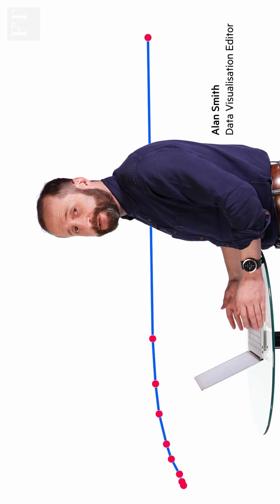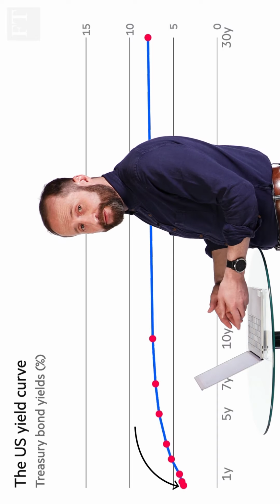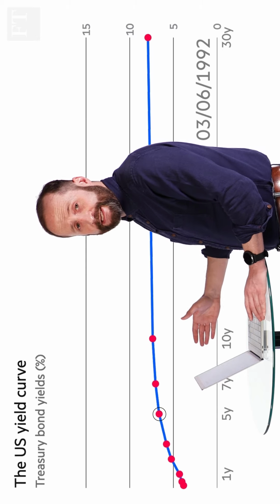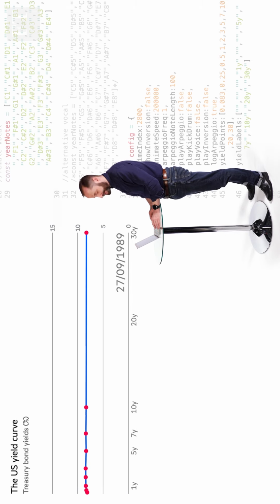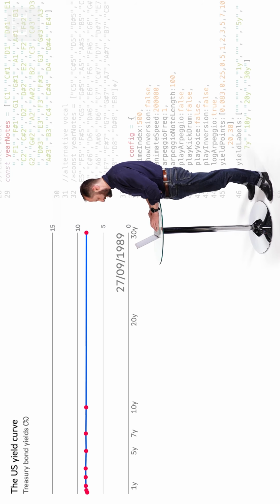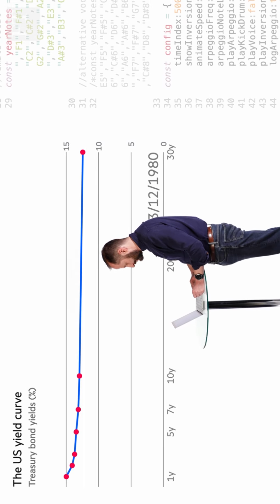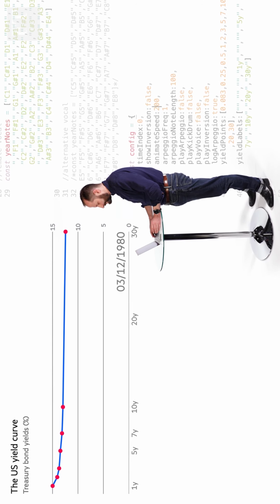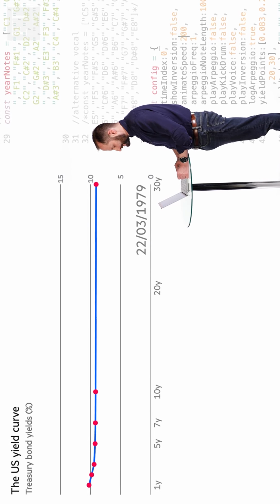Financial Times The Music of the Yield Curve for Animations Talk